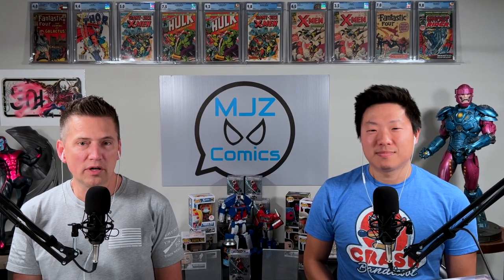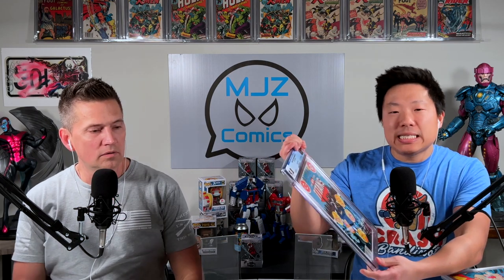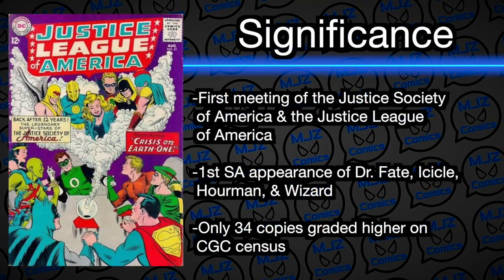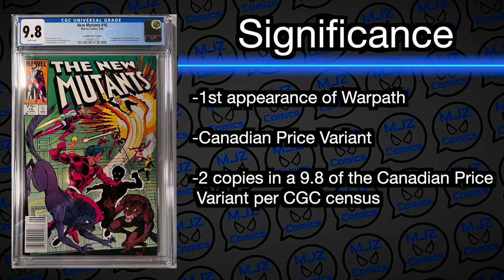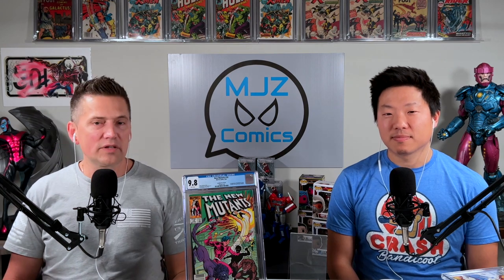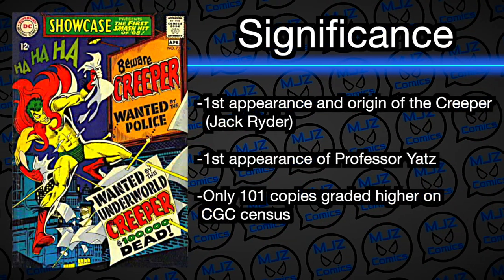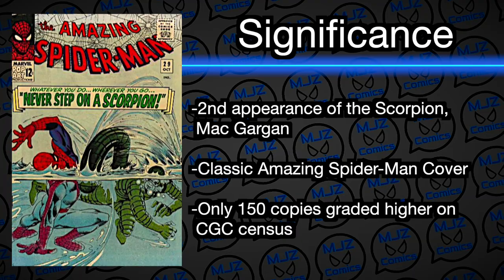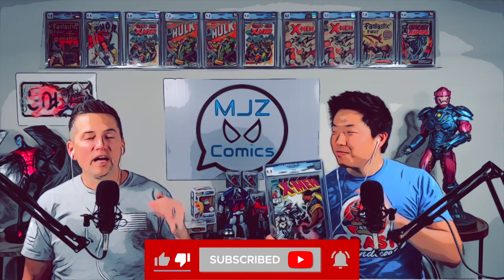Top Key Comic Book Pickups from 2022 CGC Marvel DC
MJZ showcases our best pickups from 2022. Some heavy hitters and some incredibly rare CGC keys!

Timestamps:

00:00 Intro
00:35 Captain Marvel 26
02:31 New Teen Titans 2 Canadian Price Variant
04:14 Green Lantern 39
05:27 Justice League of America 21
06:31 New Mutants 16 Canadian Price Variant
07:46 Thor 337 Mark Jewelers Variant
10:12 Green Lantern V3 #51 DC Universe Variant
11:51 Showcase 73
12:22 Amazing Spider-Man 29
12:57 Fantastic Four 45
14:25 Uncanny X-men 283
15:59 Outro